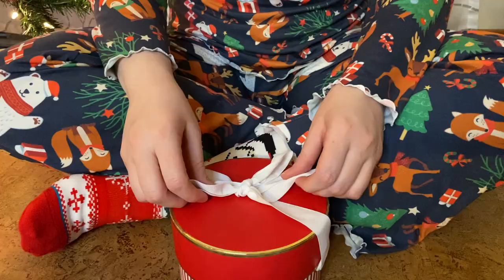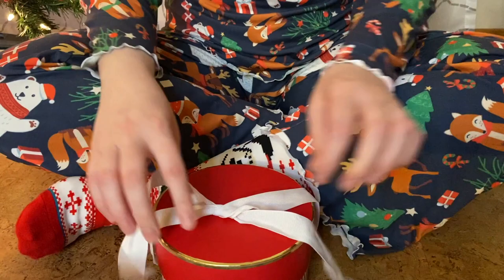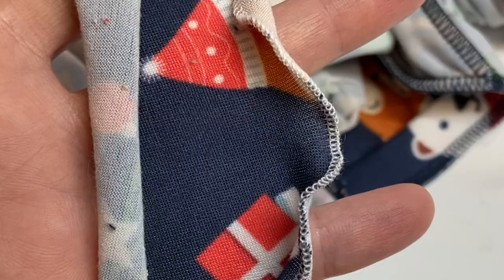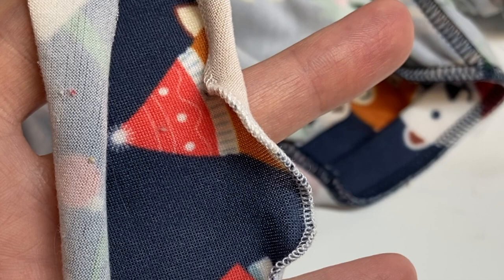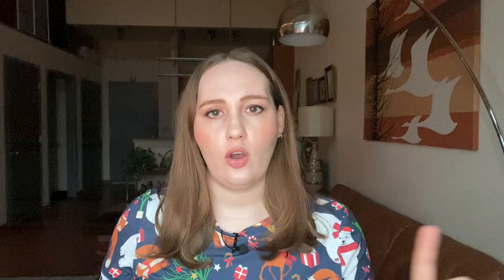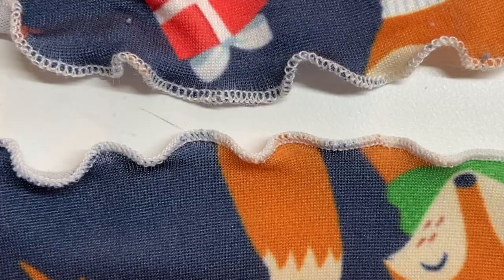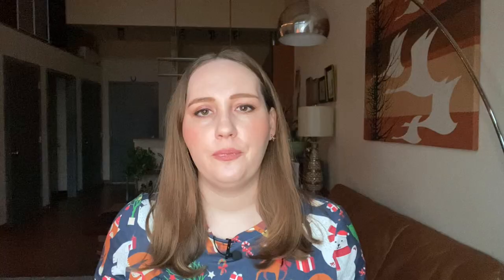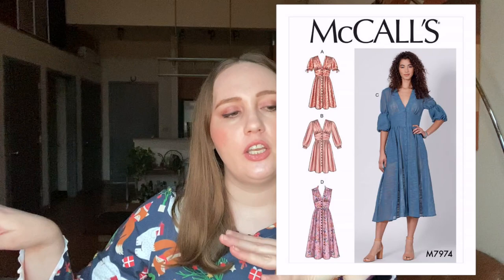imsewfestive REVEAL! // fridaysews x sewvlogmas // Vlogmas Day 17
Happy Vlogmas Day 17! Today, I am revealing my finished Christmas loungewear set for the imsewfestive challenge!